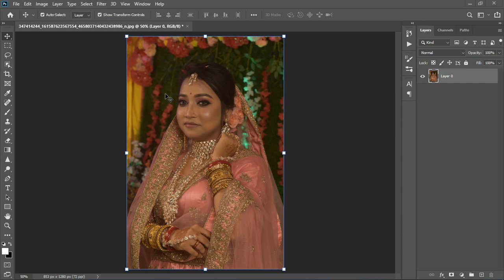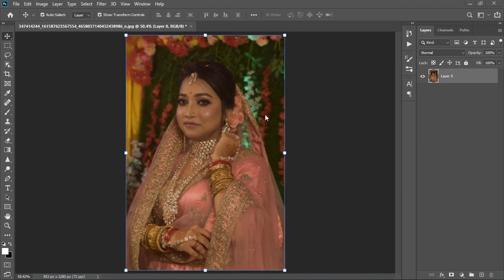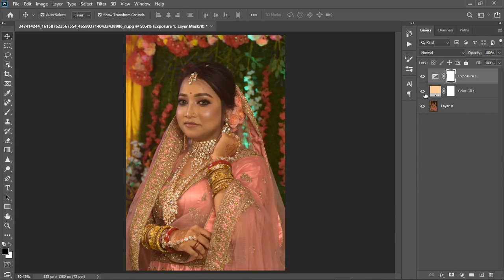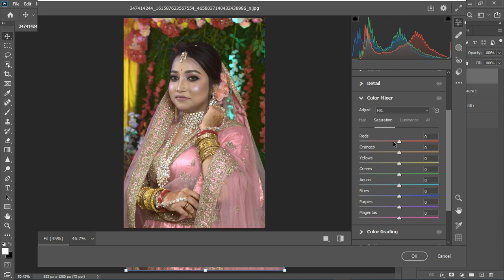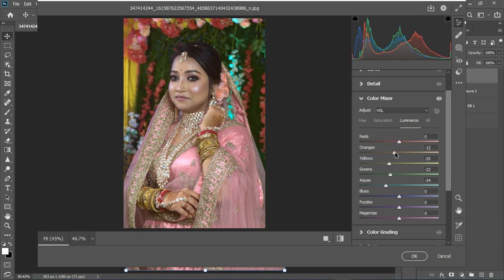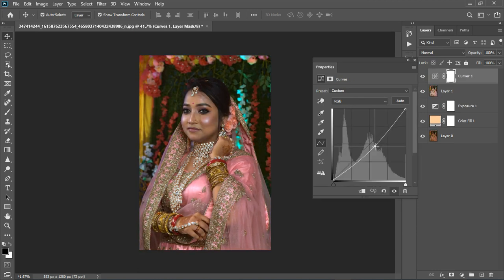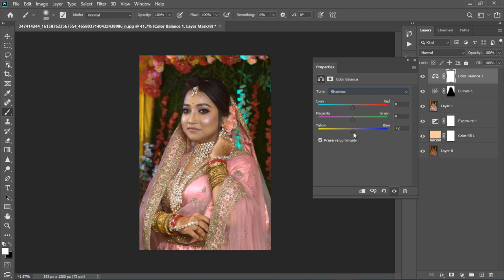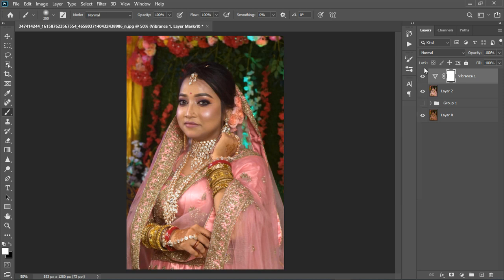4 Eazy & Effective Techniques to Get PRO Edits- Best High End Retouching Tutorial in Photoshop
learn how to get pro looking edits.. this techniques is very effective and can be use in all kind of images.. how to determine the correct exposure and color profile